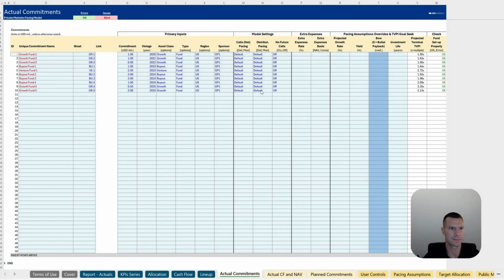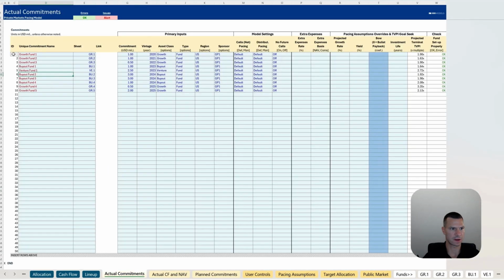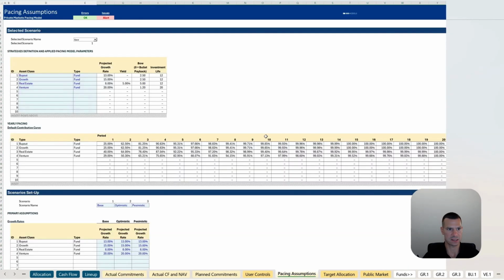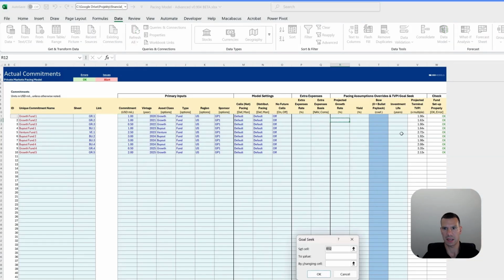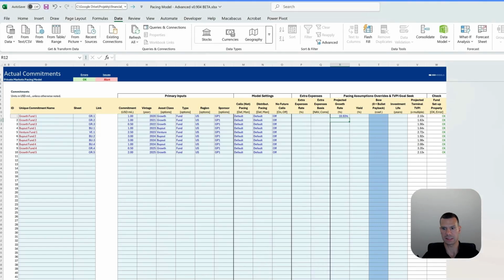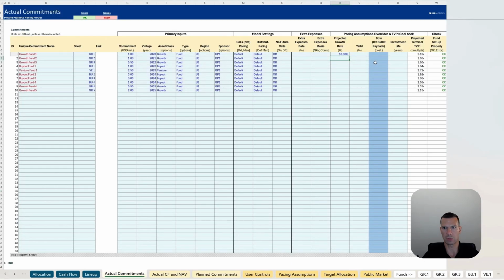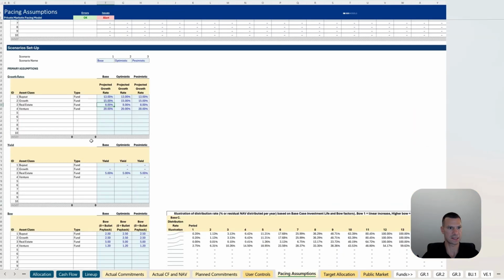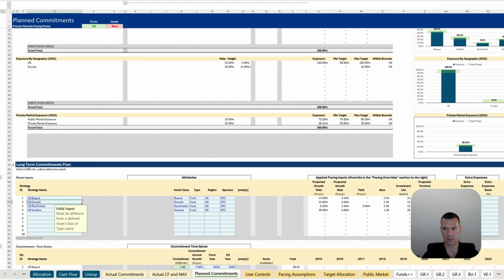Private Markets Pacing Model - Advanced: Reacting to changes in TVPI projections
DESCRIPTION
Updating Projections and Overrides for Fund Commitments in Excel in the Private Markets Pacing Model (or Alternative Assets Cash Flow Pacing Model)

In this episode, learn how to update your expectations for existing commitments by using Excel's goal seek and pacing assumptions. We explore how to project TVPI improvements for a growth fund, such as WINDISH 2020, and utilize overrides to adjust projected growth rates, investment life, and other key metrics. Understand how to accurately reflect new information and make precise adjustments to your existing and planned commitments efficiently.

00:00 Introduction to Updating Expectations
00:03 Overview of Existing Investments
00:21 Projections and Actuals
00:46 Adjusting Projections for Specific Funds
01:27 Using What-If Analysis in Excel
02:33 Extending Investment Life and Other Overrides
03:04 Recap and Strategy Overrides